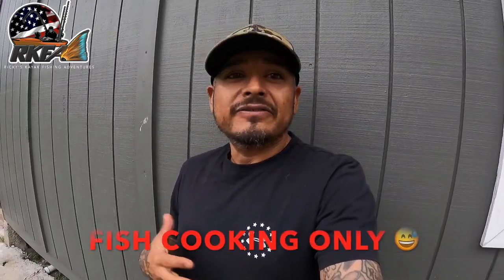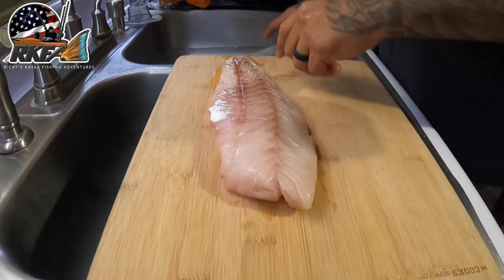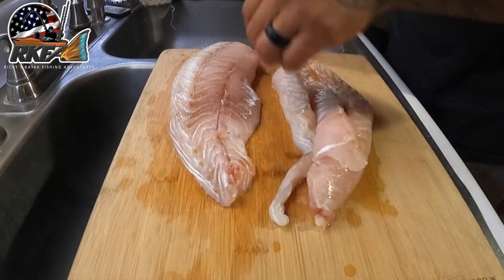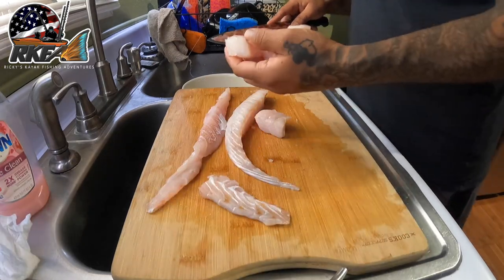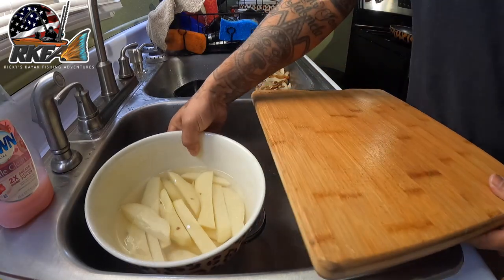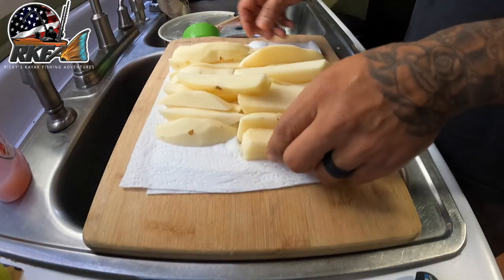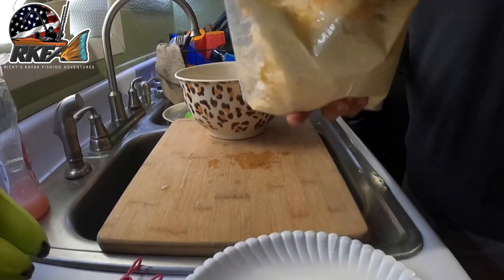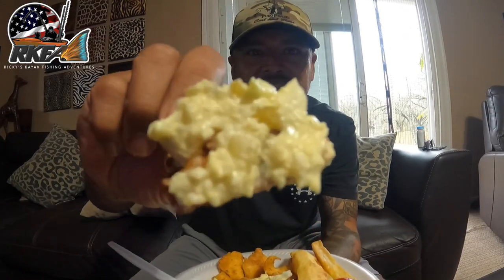RKFA Cooks Episode 1 How To Cook --Fried Redfish, Homemade Kings Inn Style Tartar, Hand-cut Fries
Hello to all! On this episode we decided to go ahead and try a Fish Cooking Video for the first time and let me tell ya’ll I had my reserves LOL
Fried RedFish was on the menu with hand cut steak fries, homemade Kings Inn Style tartar and sliced cabbage which i forgot to mention. We eventually mixed the cabbage with the tartar making it easier to just stick a fork in it all.  Below are the ingredients used for the tartar sauce.

Kings Inn Style Tarter Sauce
   1/2 diced onion
   1 tsp. minced garlic
   3-6 jalapeño slices
Finely chopped in food processor
   1/2 cup Mayo
   1/2 cup sweet dill relish
   1 healthy pinch curry powder
   3 saltines crackers crushed
   13 butter crackers crushed
Mix everything together. Place in refrigerator to chill.
THANK YOU ALL SO MUCH FOR CONTINUING TO WATCH MY VIDEOS. YA'LL REALLY MOTIVATED ME TO CONTINUE TO DO WHAT I ENJOY.

- - - - - - - - - - - - - - - - - - - - - - - - - - - - - - - APPAREL - - - - - - - - - - - - - - - - - - - - - - - - - - - - - - - - - -
Ricky's Kayak Fishing Adventures APPAREL

- - - - - - - - - - - - - - - - - - - - - - - - - - - - - - - - LURES USED - - - - - - - - - - - - - - - - - - - - - - - - - - - - - -
South Coast Tackle
Marsh Monster
5" Phatty
5" Shrimp Tail

- - - - - - - - - - - - - - - - - - - - - - - - - - - - -GEAR USED- - - - - - - - - - - - - - - - - - - - - - - - - - - - - - - - - - -
Kayak- Native Propel Slayer 13
Rod and Reel- LEWS INSHORE
Line- Windtamer 15lb braid w 20lb leader
Power-Pole Micro anchor w 8’ stick
Lowrance Elite Ti
Battery- NOQUA 12v 10AH X2
Lure-
Jig head- Gamakatsu 4/O 1/16oz weedless swim jig head

mail to: Ricky Limas
              6130 state highway 359